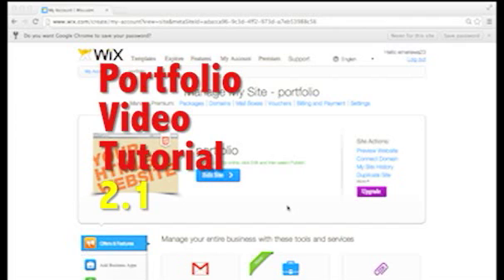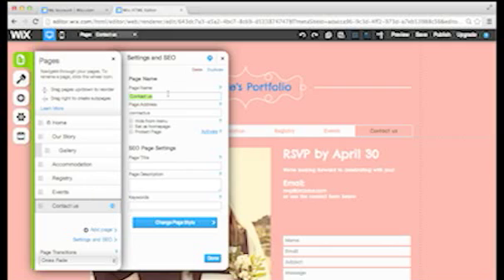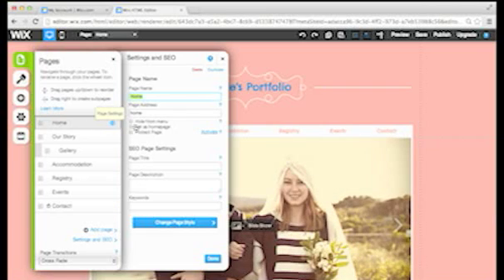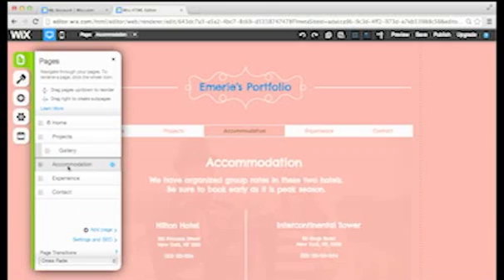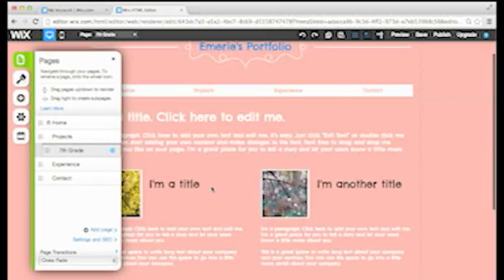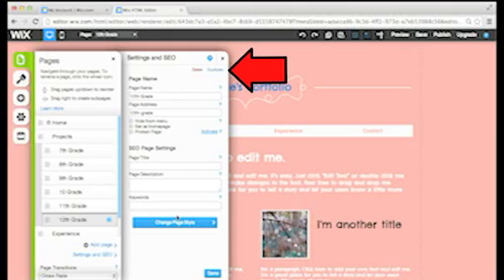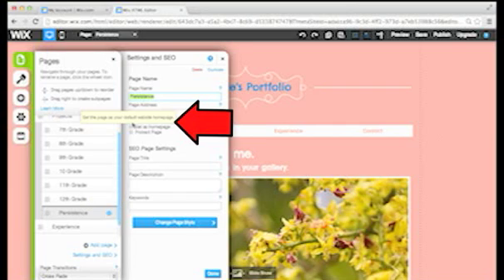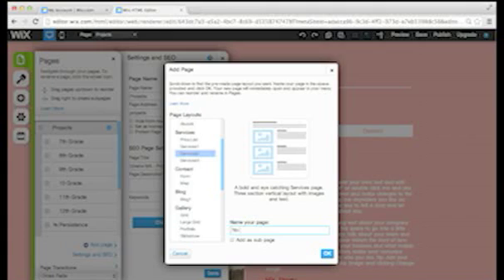DRSS Portfolio Tutorial 2.1: Creating the Bone Structure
in this video:
-- creating and deleting pages in your website structure
-- hiding pages from your site menu
-- how to correctly name and title your pages